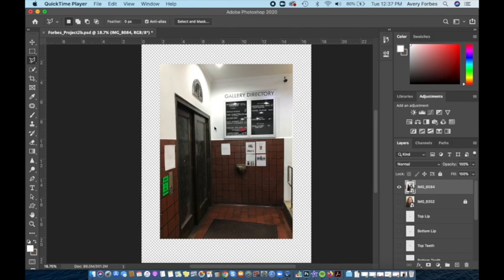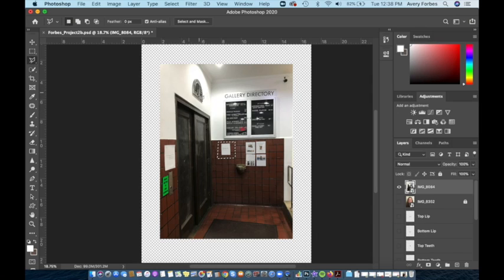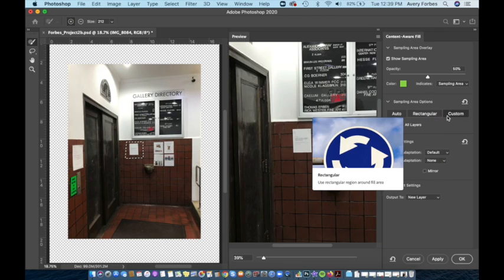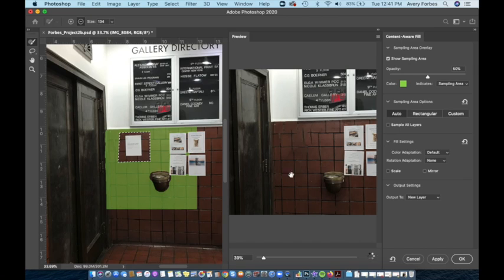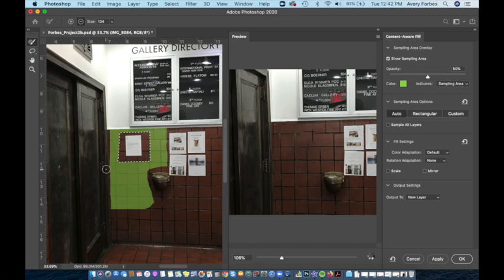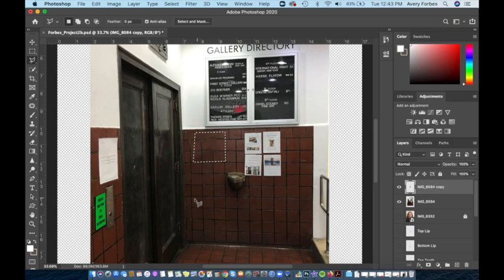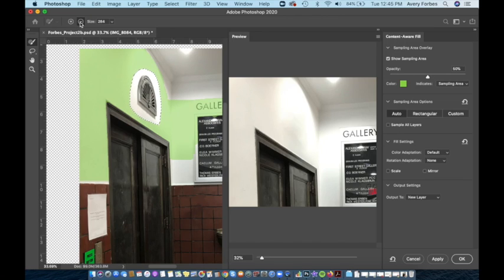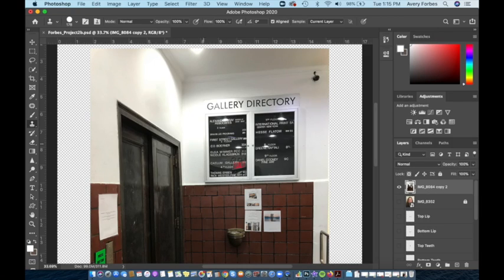5. Content-Aware Fill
Tutorial for Art 275